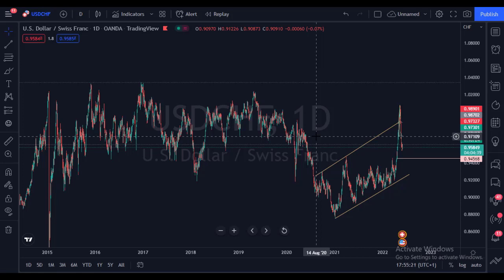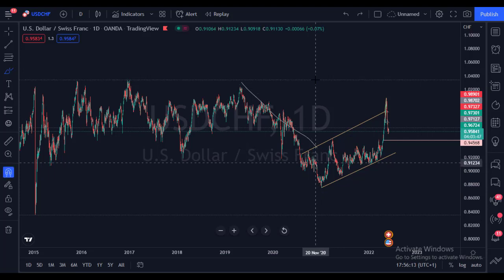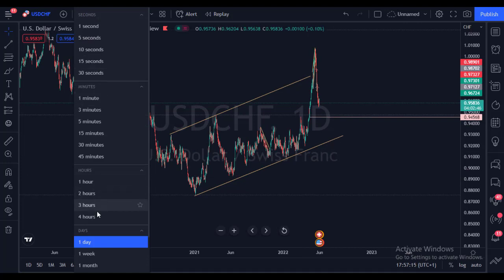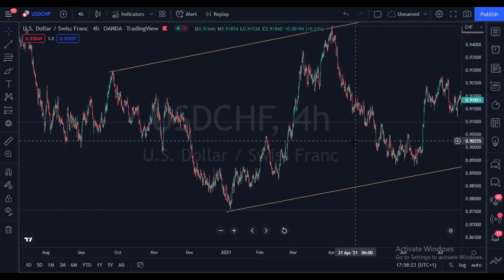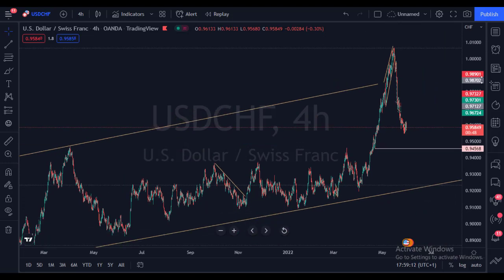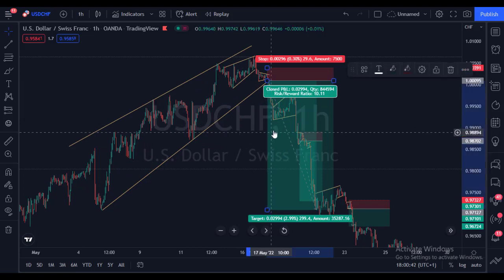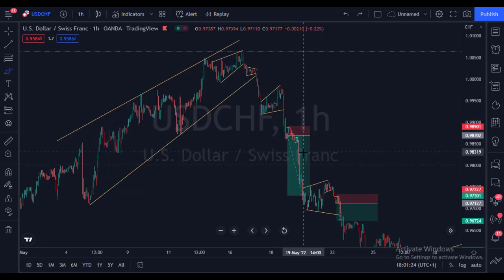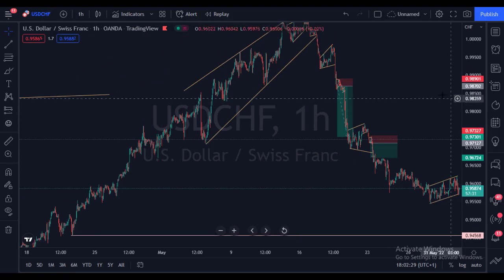This Simple Strategy Can Help You PASS FTMO or MY FOREX FUNDS CHALLENGE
Trading impulse and correction have changed the way I trade and in this video, I share some trades I took using this simple strategy.

You can easily pass your funding challenge with this strategy as you can easily make more than 100 pips in one day.